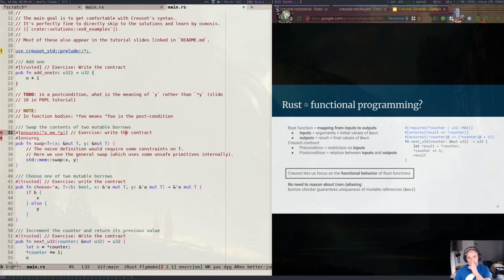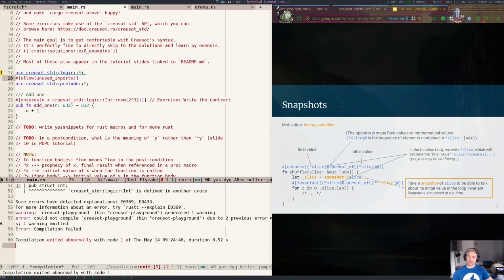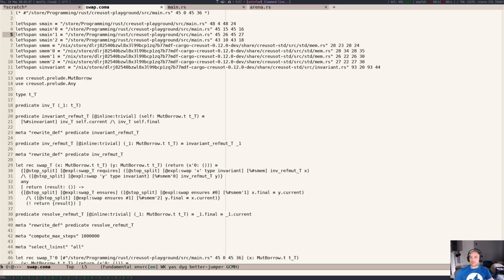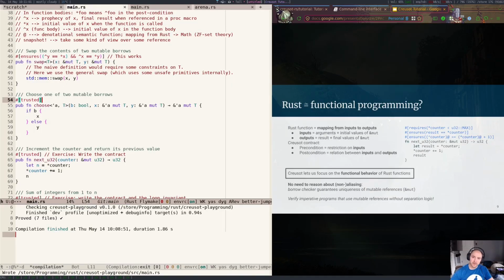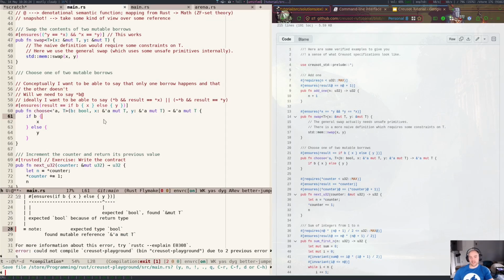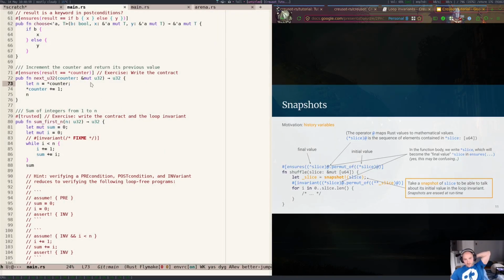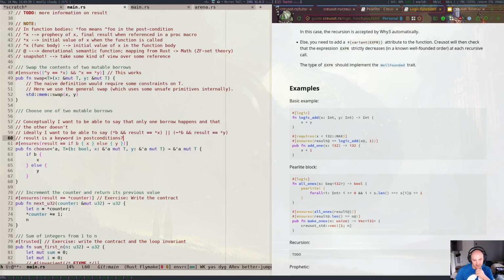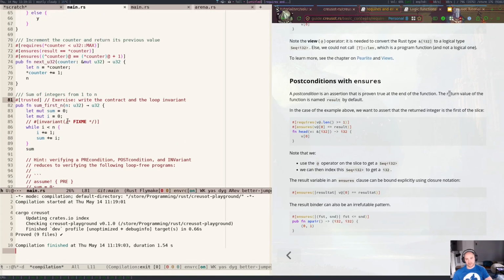Working Through Rust Creusot Tutorial Part 0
We're going in cold and learning how to formally verify rust code with creusot.